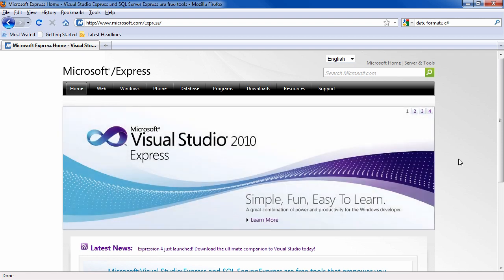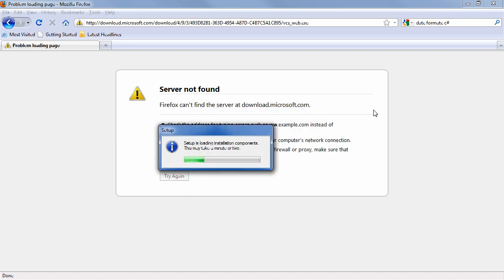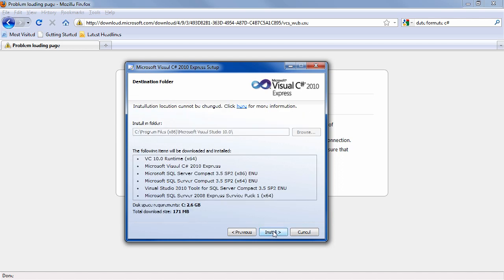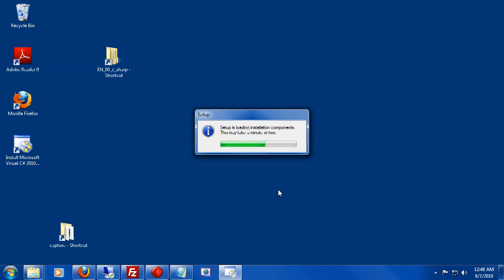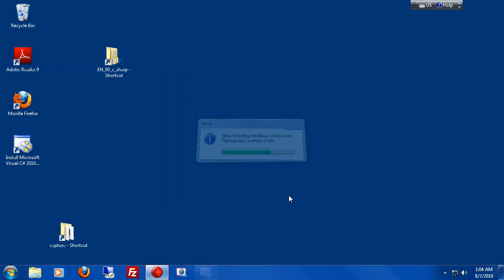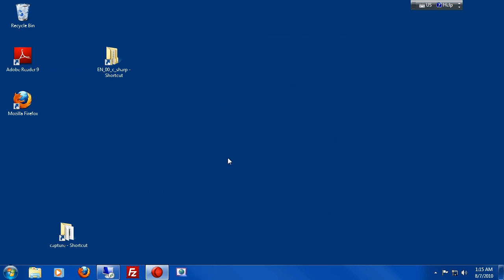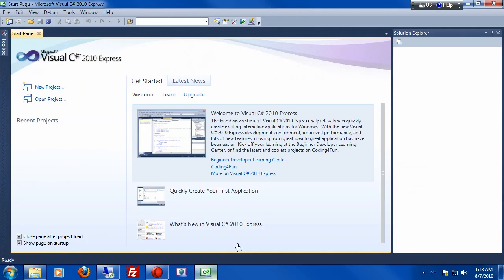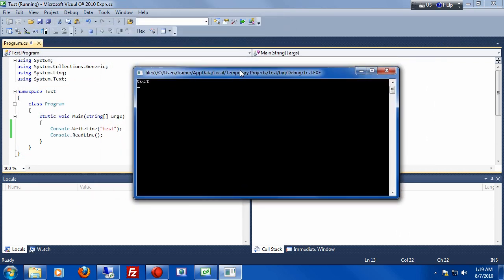C#: Installing Visual C# 2010 Express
In this lesson you will see step-by-step how to download and install the free Visual C# 2010 Express on your computer so that you can create WPF and console applications. This installation also installs SQL Server 2008 Express which is a free database which is used later in this video training as well.